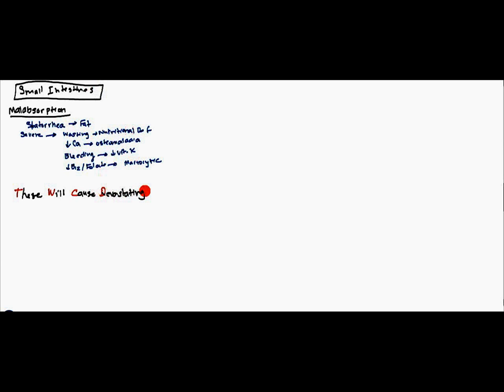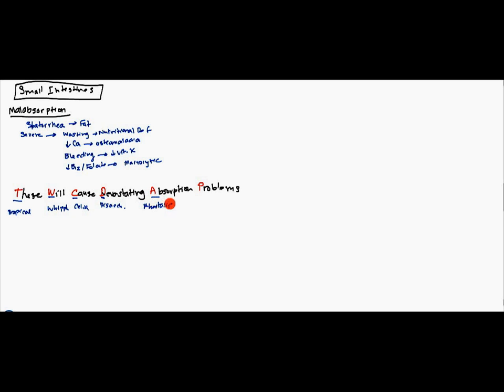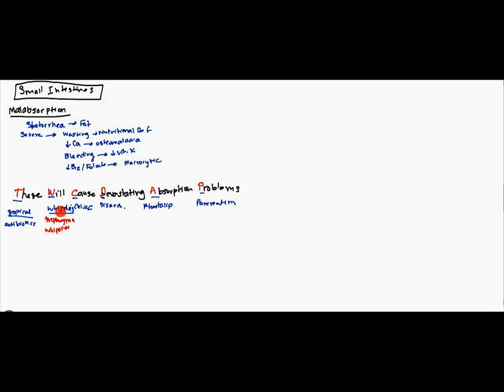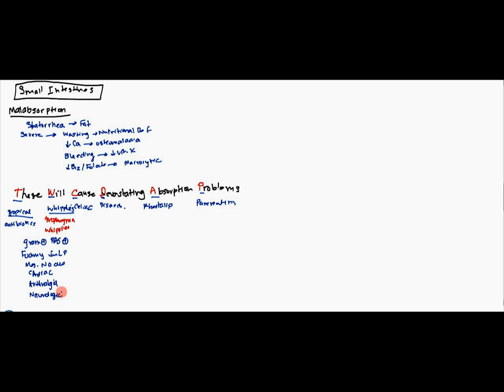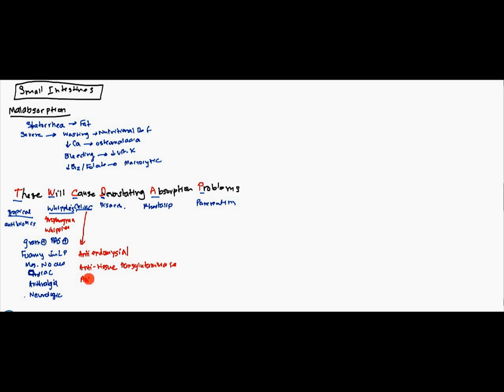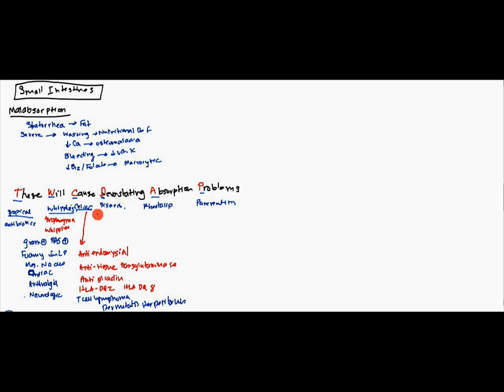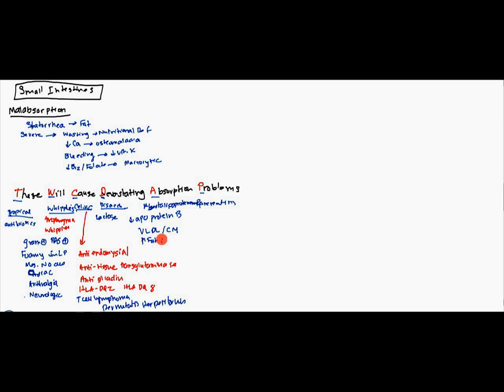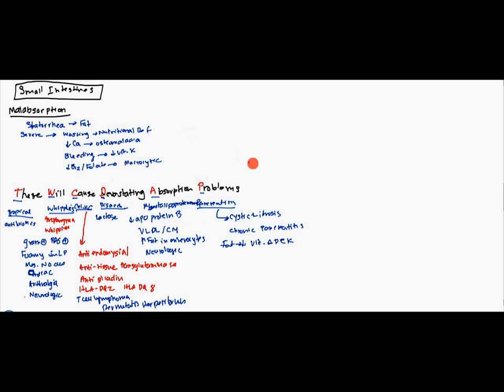Celiac's DIsease, Whipple's Disease, Tropical Sprue and Abetalipoproteinemia for USMLE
Disorders related to the Small Intestine for the USMLE. Malabsorption Syndrome

1. Malabsorption Sydrome can lead to steatorrhea due to lack of fat absorption, wasting and nutritional deficiencies. Low calcium may also lead to osteomalacia. Lack of Vitamin K can lead to frequent bleeding. And deficiency of B12 and Folate may lead to macrocytic Anemia. Also I provide with acronyms for memorizing the various etiological factors.
Tropical Sprue, Celiac, Disaccharadise, Abetallipoproteinemia, Pancreatitis.

1. Tropical Sprue - Occurs in the tropic, unknown bacteria, but relieved with antibiotics.
2. Whipples - Caused by tropheryma Whipplei which is a gram and PAS positive causing foamy macrophages in lamnia propia and mesenteric nodes. This leads to three symptoms Cardiac, Athralgia and Neurologic
3. Celiac DIsease - Anti-endomysial antibodies, anti-tissue transglutaminase, Anti-gliadin antibodies. Also associated with HLA-DQ2 and HLA-DQ8. Primarily it effects the duodenum and jejunum. There is also an increased risk of malignancy (T Cell lymphoma) and Dermatitis Herpetiformis. Treat by having patient avoid wheat/rye and other food with gliadin.
4. Abetalipoproteinemia - Decreased apoprotein B which is necessary for VLDL and chilomycrons and therefore there will be increased fat accumulation in enterocytes and decreased fat absorption. This leads to neurologic manifestation
5. Pancreatitis - loss of enzymes necessary to absorb fat and fat soluble vitamins.